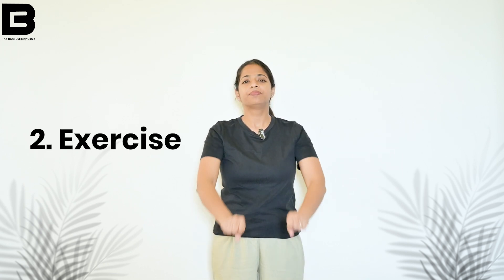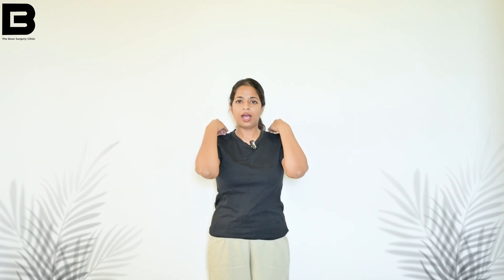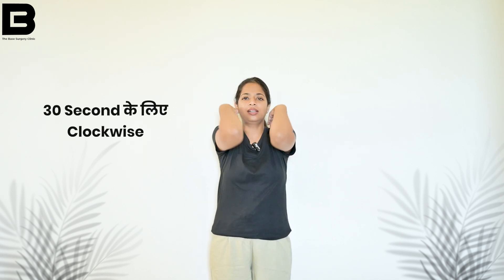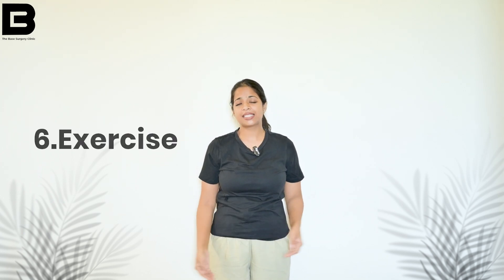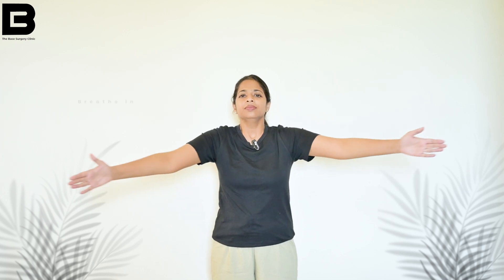Post-Surgery Yoga for Flexibility & Stiffness Relief: Breast Cancer Recovery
After breast cancer surgery, it’s common to experience stiffness and limited mobility in the upper body.

Yoga can be a gentle and effective way to relieve this stiffness, improve flexibility, and promote healing.

Certain poses focus on stretching and strengthening the chest, shoulders, and arms, which are often stiff after surgery.

Watch our video to know which of these exercises are safe to perform.

Chapter
0:00-0:27 Introduction
0:27-0:58 1st yoga pose  & how to do
0:58-01:20 2nd yoga pose & how to do
01:20-02:20 3rd and 4th pose and how to do it
02:20-03:04 5th and 6th pose and how to do it
03:04-03:45 7th pose and how to do it

Welcome to The Base Surgery Clinic, a premier surgical center dedicated to delivering top-notch healthcare services. Our team of experienced, board-certified surgeons specializes in a wide range of procedures, from minimally invasive to complex surgeries, ensuring the highest standards of care for our patients.

Our comprehensive services encompass various areas, including breast surgery, piles surgery, gallbladder surgery, hernia surgery, brain surgery, spine surgery, and more. We collaborate closely with each patient to craft personalized treatment plans that cater to their unique needs and goals.

Leading our team is Dr. Sandhya, a seasoned Breast Oncologist with a wealth of experience. Currently serving as a Visiting Consultant in Breast Oncosurgery at Paras Hospital and as a Visiting General Surgeon at Manipal Palam Hospital, Dr. Sandhya has solidified her dedication to the field. Her contributions to academia, including her role as an Assistant Professor in the Department of General Surgery, showcase her commitment to surgical excellence.

During her fellowship at the Breast Unit of Max Patparganj, guided by stalwarts in breast surgery, Dr. Sandhya honed her skills in various surgical procedures related to breast oncology.

Her extensive work and comprehensive skill set have made her a trusted name in breast oncology, reflecting her unwavering commitment to advancing the field.

At The Base Surgery Clinic, we are not just a surgical center; we are a partner in your journey to health and wellness.

Address - Vatika Town Square, Town Square 2, Sector 82, Gurugram, Haryana